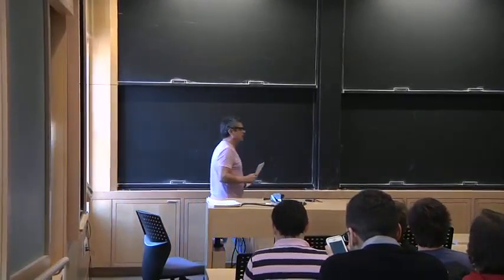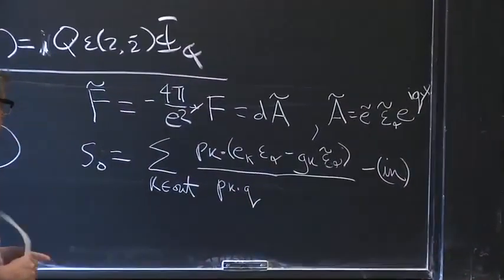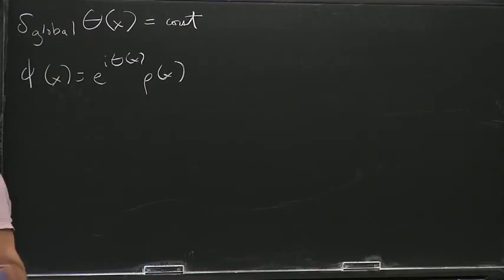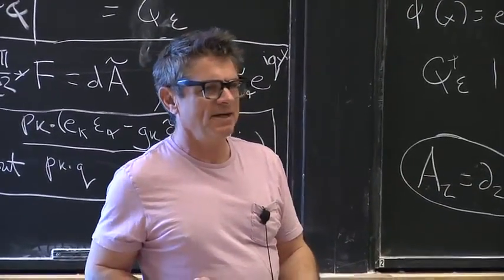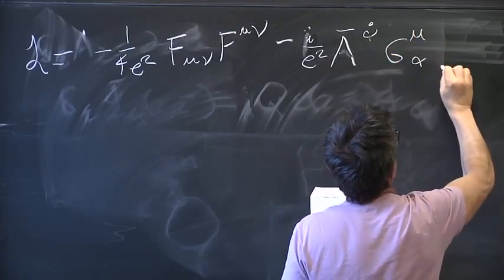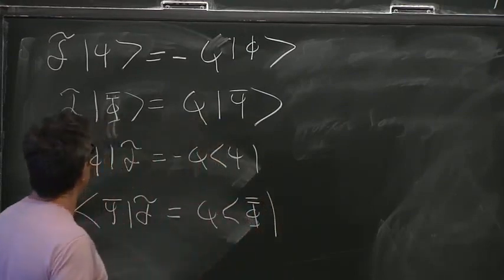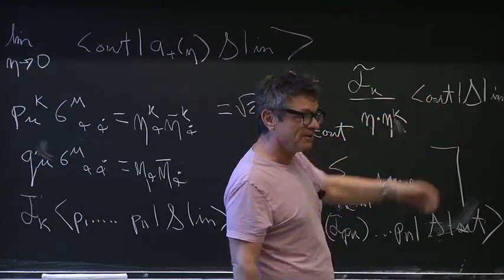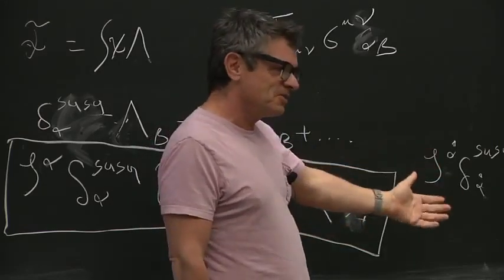Infinite-Dimensional Fermionic Symmetry in Supersymmetric Gauge Theory (Lecture 5 of 10)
Prof. Andrew Strominger's 211R course entitled 'Infrared structure of gravity and gauge theory' at Harvard University.